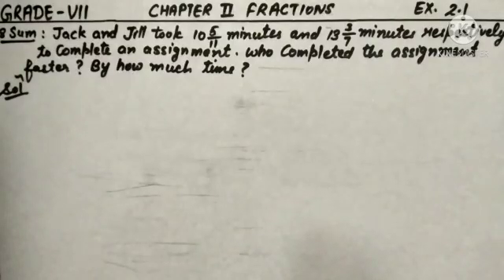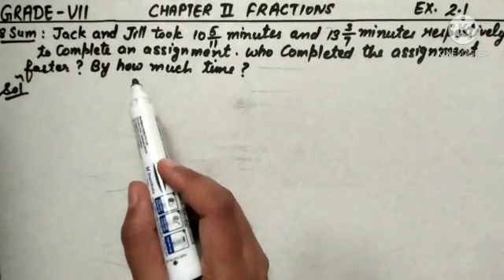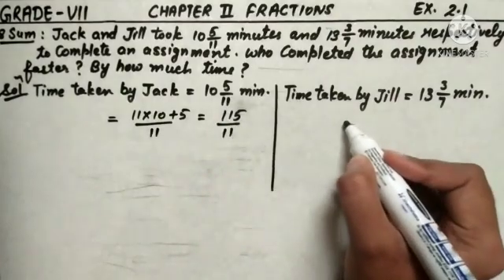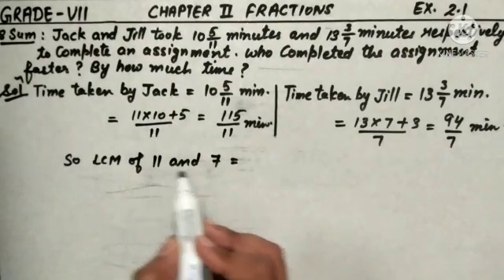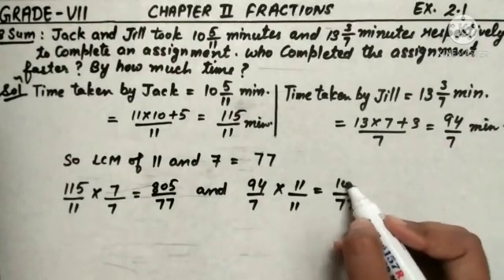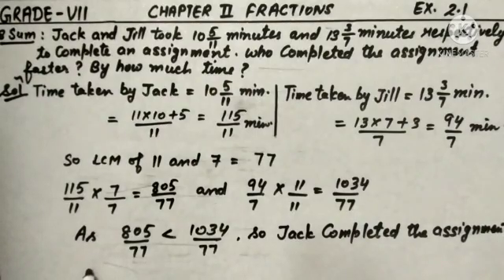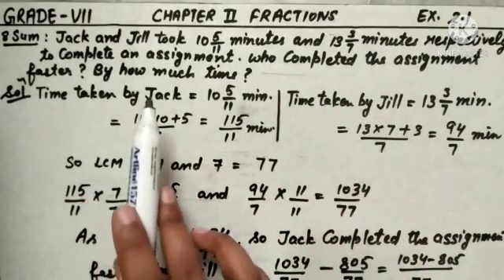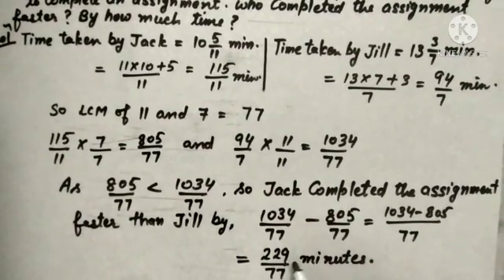Grade VII Maths Ch-2 Ex-2.1 Sum 8